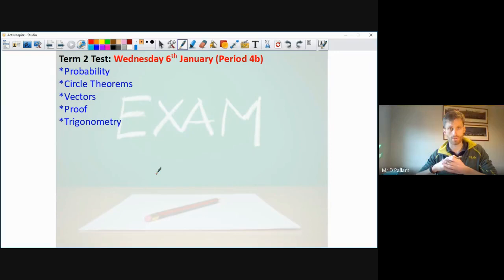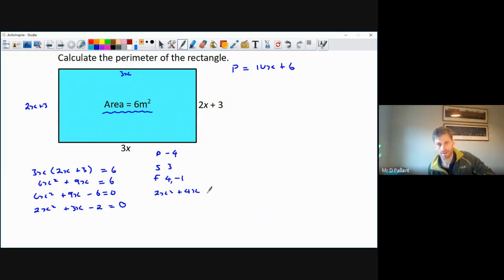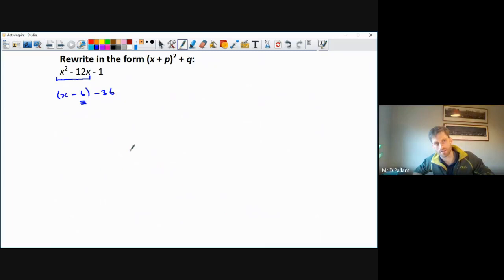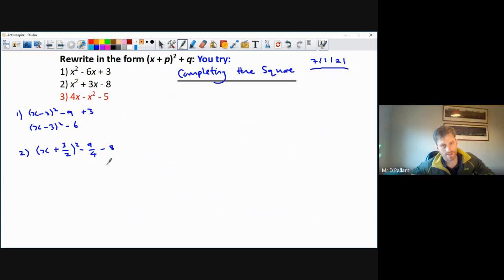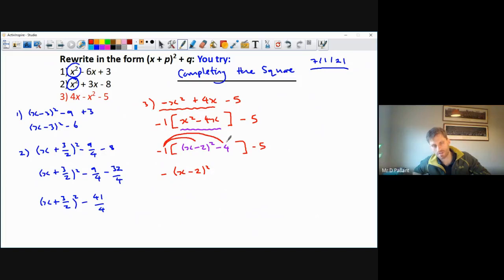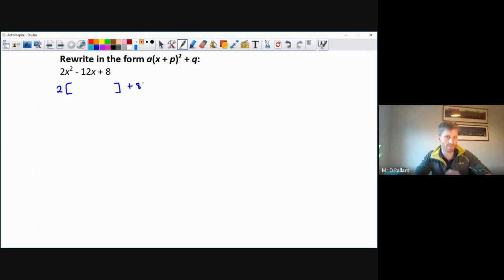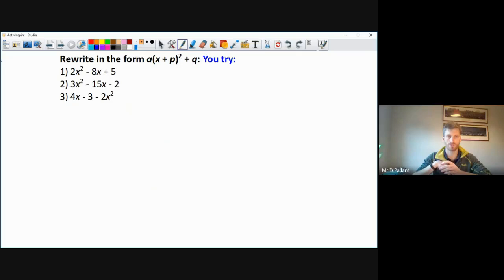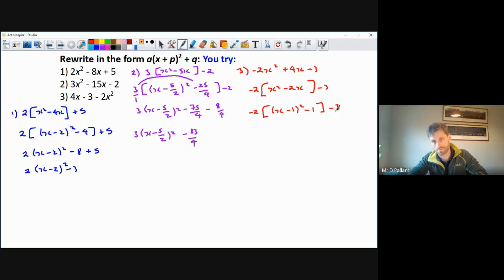210107 FC2 CTS